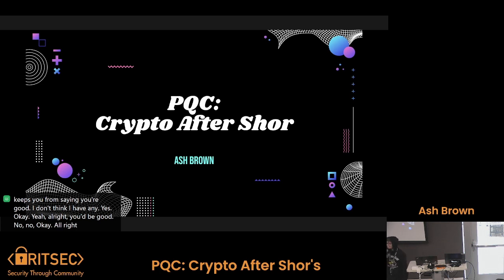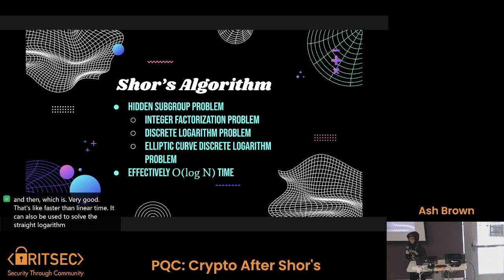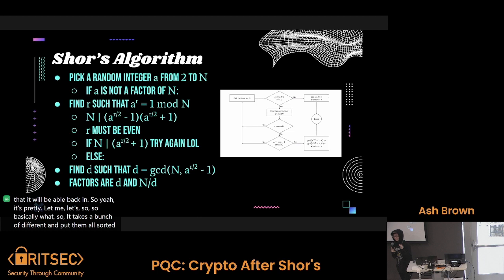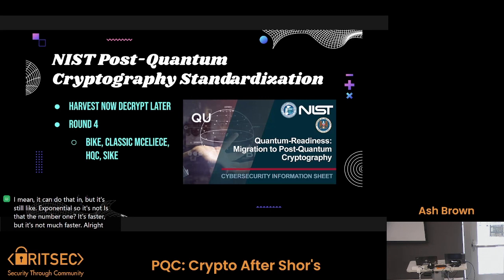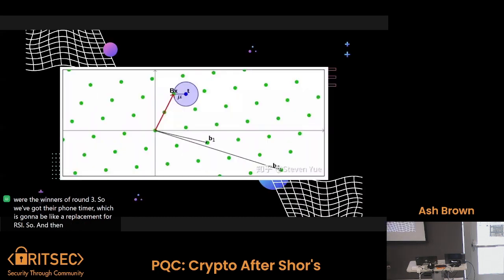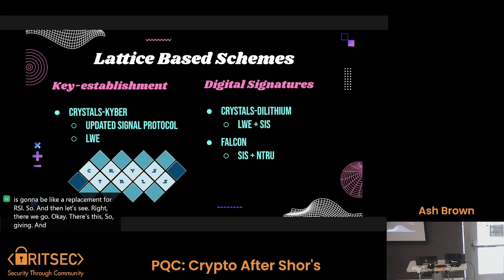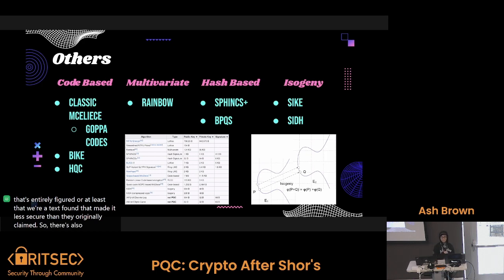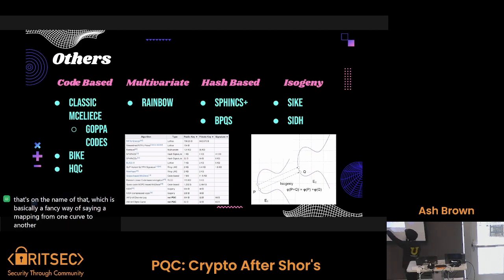PQC: Crypto After Shor's - Ash Brown